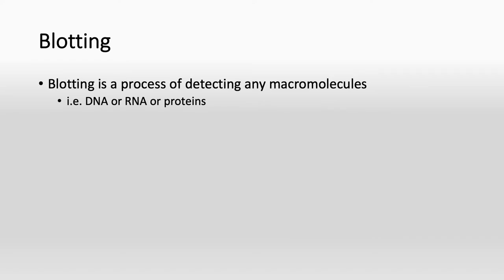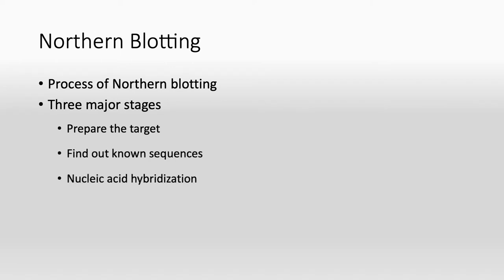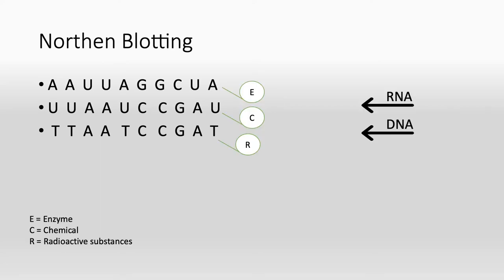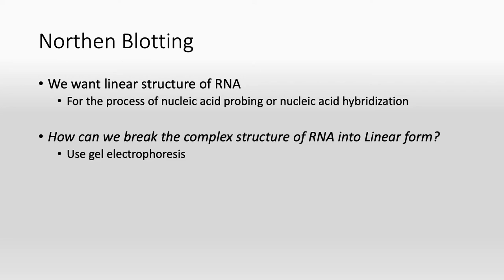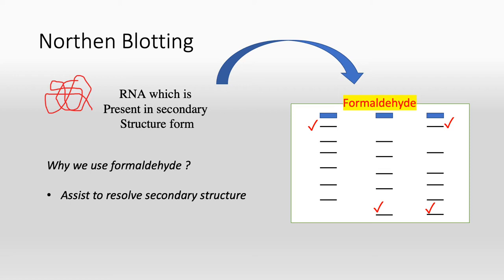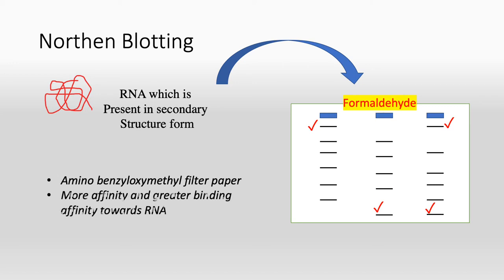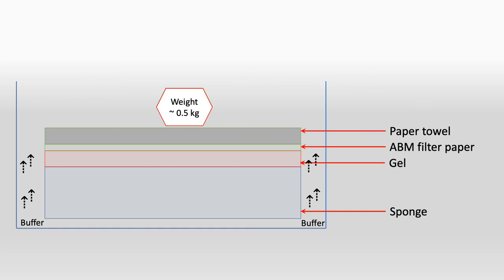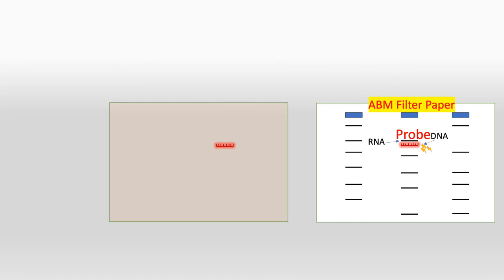NORTHERN BLOTTING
Northern blot is a laboratory analysis method used to study RNA. Specifically, purified RNA fragments from a biological sample (such as blood or tissue) are separated by using an electric current to move them through a sieve-like gel or matrix, which allows smaller fragments to move faster than larger fragments.